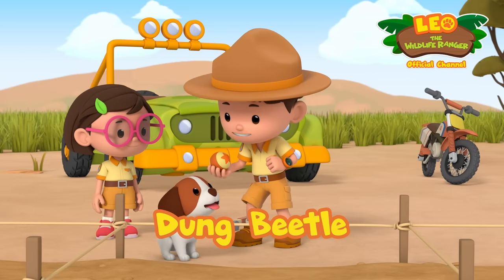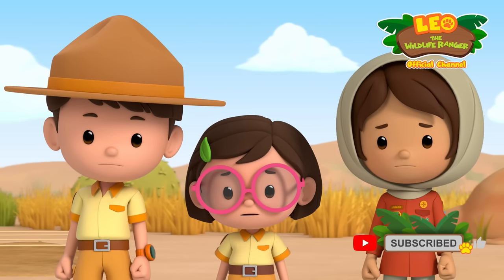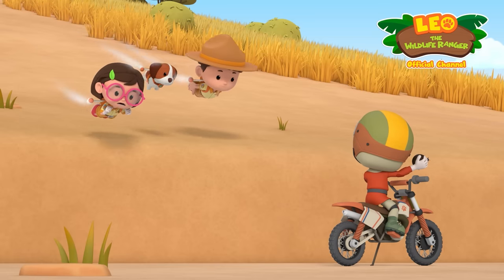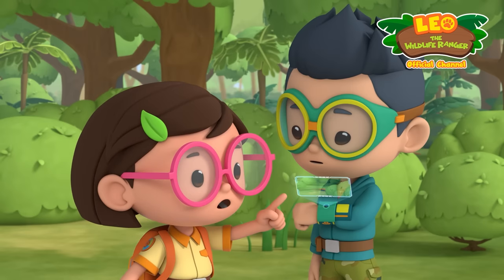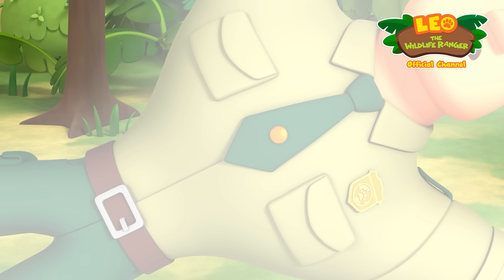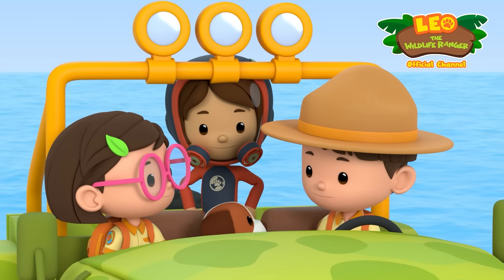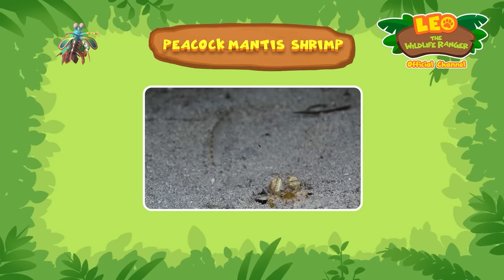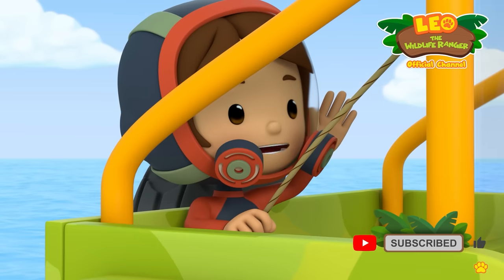Hero's ball smells BAD! 🤮💩 | Dung Beetle | Leo the Wildlife Ranger | Kids Cartoons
OH NO! Hero's ball was mistaken as a dung ball and was rolled away by a Dung Beetle!!

Can our Junior Rangers find Hero's ball among the balls of dung rolled up by the Dung Beetles?! 😣🤧